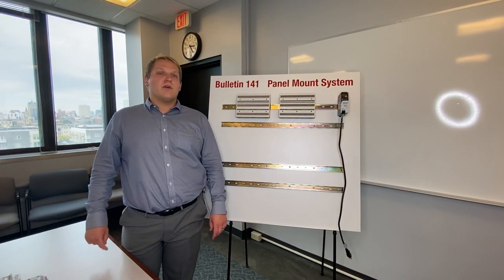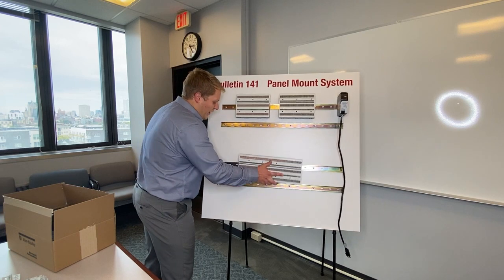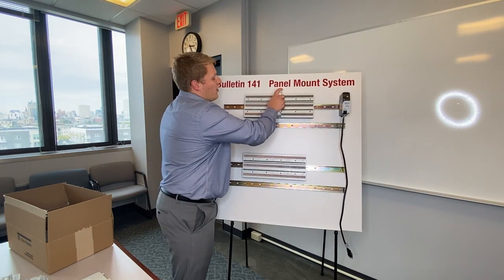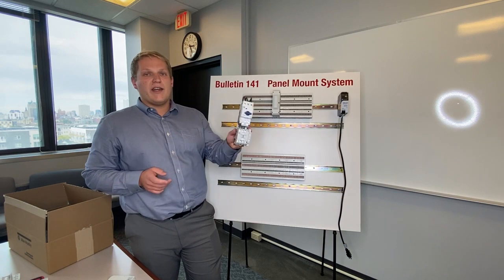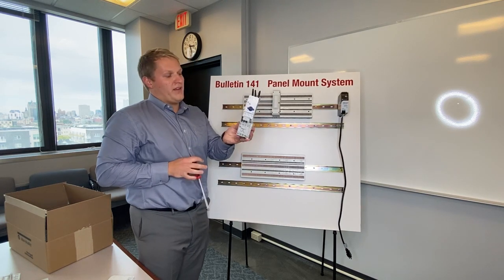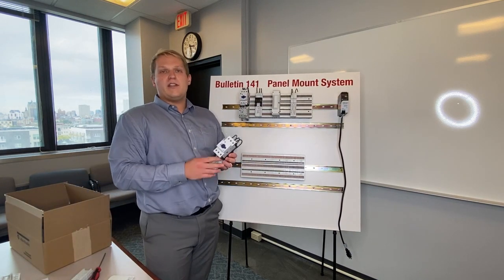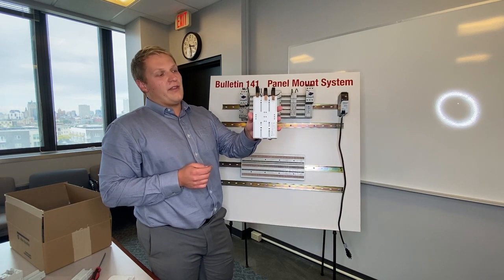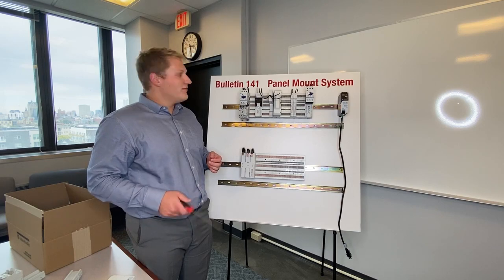Bulletin 141 Panel Mount System Hardware Demonstration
Do you want a mounting system that makes wiring easy while still providing flexibility in motor control and protection devices?

Our Bulletin 141A Modular Control System (MCS) Mounting Systems provide several  mounting solutions for IEC loadfeeders and include preconfigured circuit breaker modules for feeding and protecting your busbar system.